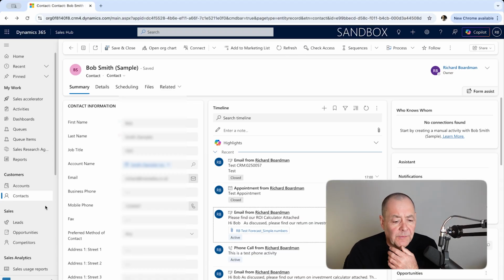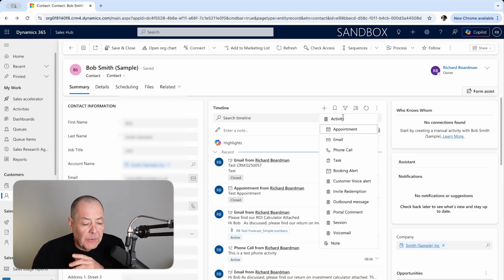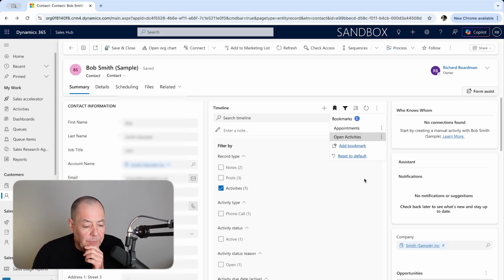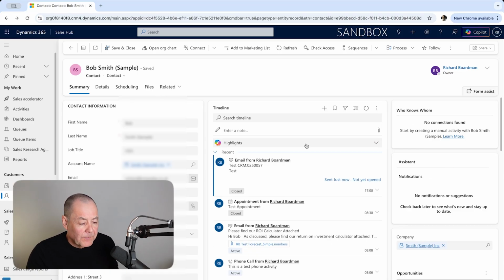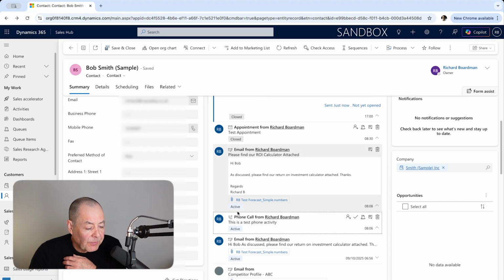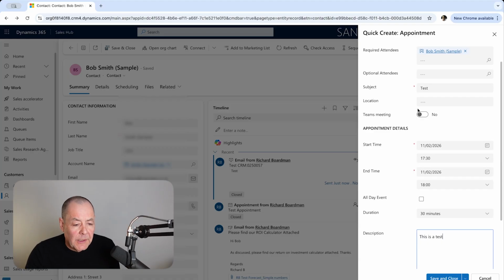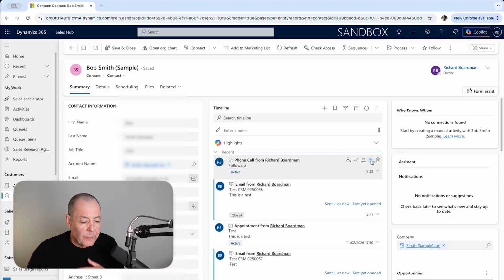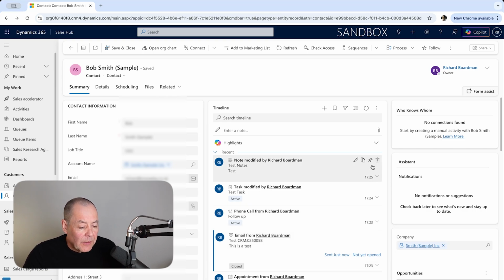A Beginners Guide To The Activity Timeline In Dynamics 365 For Sales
In this video I give a basic introduction to the activity timeline in Microsoft Dynamics 365 For Sales. It's an area a lot of users find confusing, so I figured a breakdown of the functionality might be helpful!